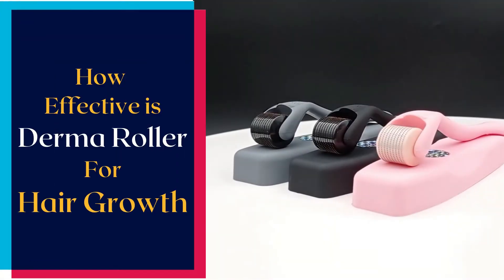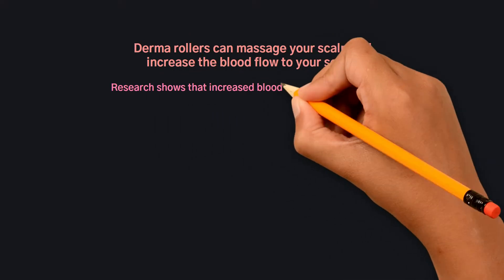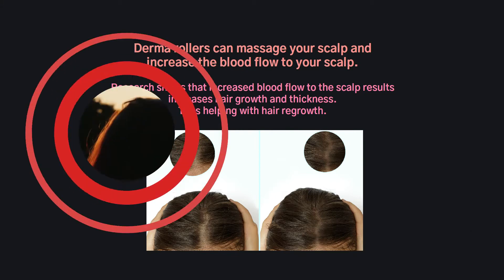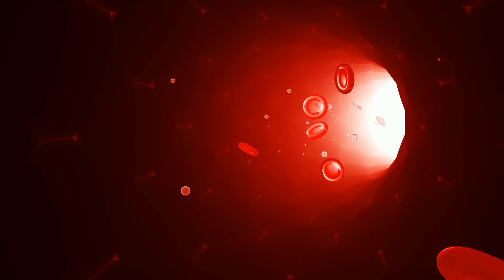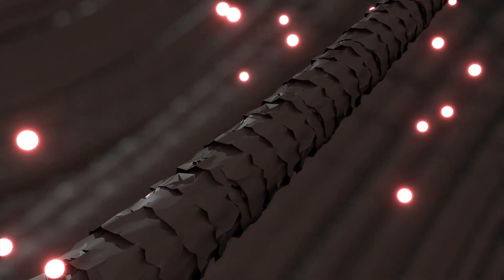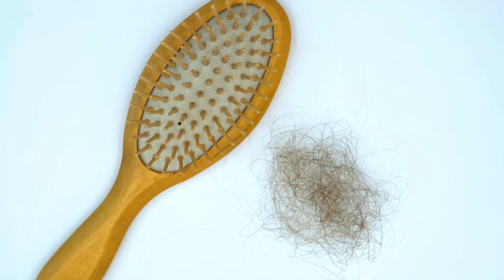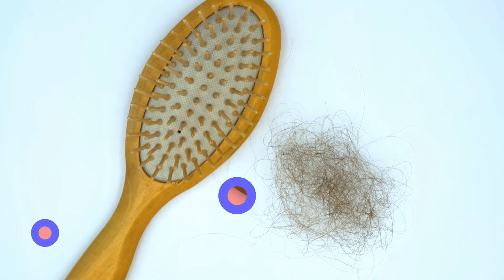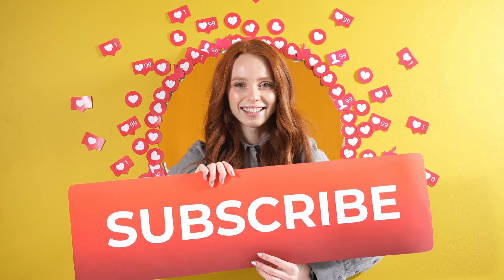How Effective is Derma Roller for Hair Growth | Hair Treatments at Home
Dear Viewers,
In this video, you will learn:
00:00 How Effective is Derma Roller for Hair Growth? (Hair Treatments at Home)
00:08 Derma Rollers can Massage Your Scalp
00:44 The Second Way that a Derma Roller Helps with Hair Growth Stimulates Collagen Production